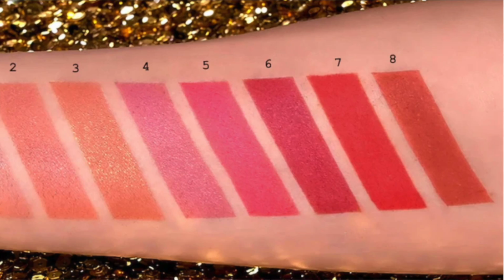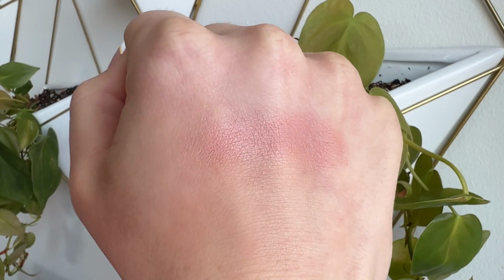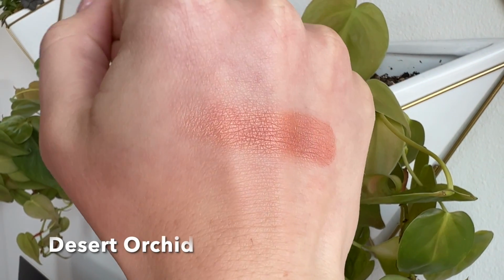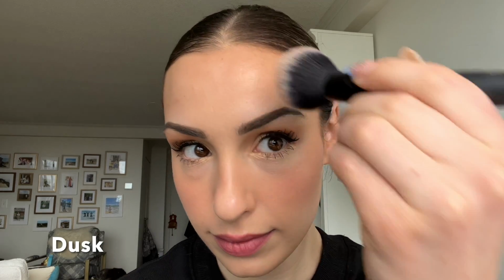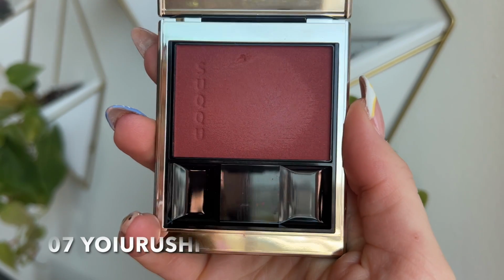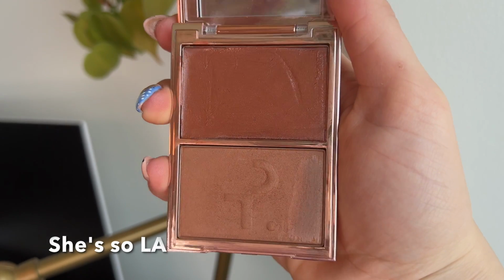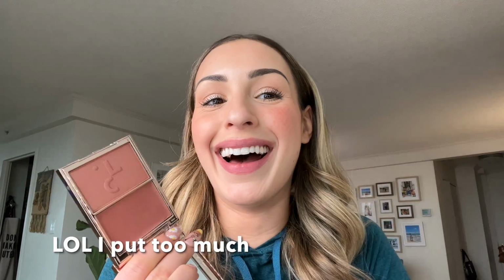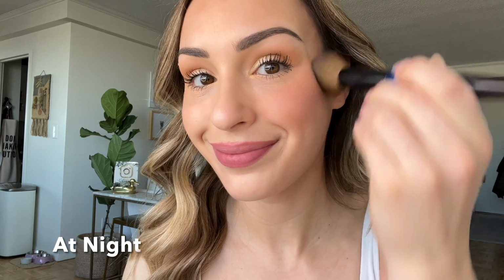TOP 5 BLUSHES! 😊😊 the best of the best from my luxury collection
➡️ OVERVIEW
Hi friends! In today's video I am going to be sharing my TOP 5 FAVORITE blushes in my collection. I will be talking about the formula and sharing + demoing my favorite shades from each. Hope you enjoy!

Pat McGrath Skin Fetish: Divine Blush (Fleurtatious, Paradise Venus, Desert Orchid)
Glossier Cloud Paint (Dawn, Storm, Dusk)
Suqqu Melting Powder Blush (Yoiurushi, Sumiiro)
Patrick Ta Major Beauty Headlines - Double-Take Crème & Powder Blush (She's So LA, She's Blushing)
Hourglass Ambient Lighting Blushes (At Night)

Nars Orgasm on the Beach (Limited Edition - On Sale)

➡️ TIMESTAMPS
00:00 Top 5 Blushes in my Collection
01:32 Pat McGrath Skin Fetish: Divine Blush (Fleurtatious, Paradise Venus, Desert Orchid)
05:03 Glossier Cloud Paint  (Dawn, Storm, Dusk)
08:10 Suqqu Melting Powder Blush (Yoiurushi, Sumiiro)
10:31 Patrick Ta Major Beauty Headlines - Double-Take Crème & Powder Blush (She's So LA, She's Blushing)
12:54 Hourglass Ambient Lighting Blushes (At Night)

Chantecaille Future Skin Foundation (Alabaster)
Chantecaille Real Skin+ Eye and Face Stick
Pat McGrath Skin Fetish: Divine Bush (Desert Orchid)
Charlotte Tilbury Lip Cheat Liner (Pillow Talk)
Colourpop Limoncello Palette
Hourglass Unlocked Instant Extensions Mascara

Cat Shirt